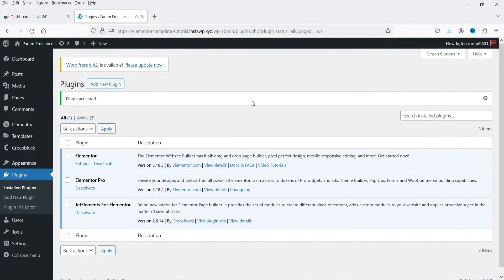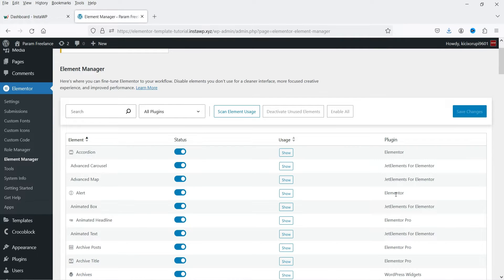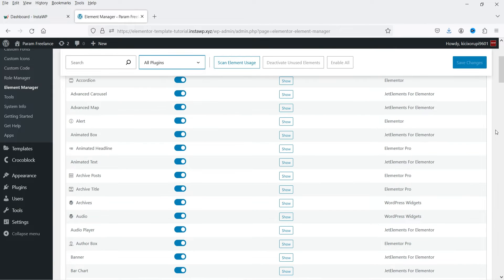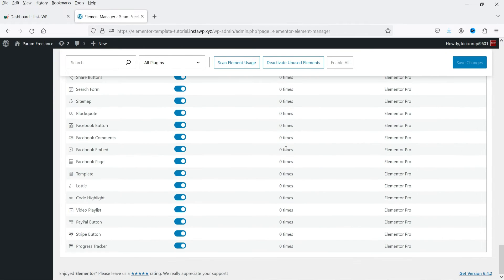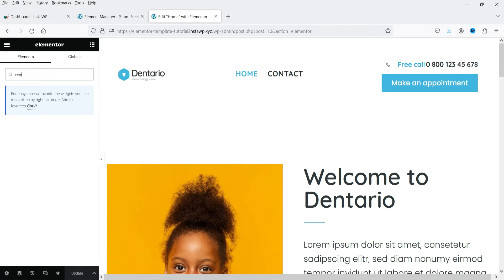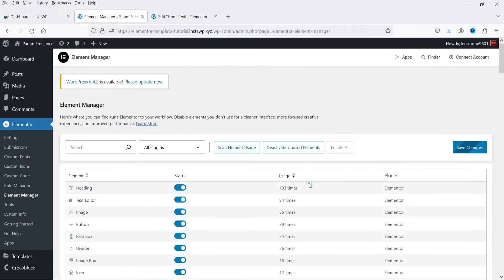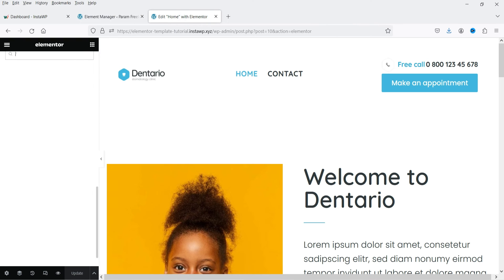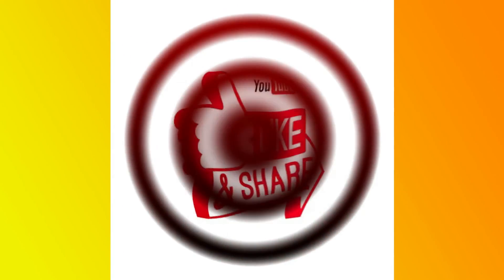Elementor Element Manager Feature | Manage Widgets | Disable Elements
In this video, I will show you the new Element Manager Feature added in the updated Elementor 3.18 and above version plugin. This feature will help you manage the widgets used on your website.

Using Element Manager, you may make your Editor simpler and more efficient by disabling unnecessary widgets. Additionally, you may enhance the user experience by adding empty status messages to grid listings and enabling multi-selection in Taxonomy Filters. You can now receive files submitted through forms as attachments in emails.

You can personalize your widget panel with the new Element Manager by turning off any widgets you are not using. You may streamline your workspace and make the Editor lighter and more responsive by disabling widgets.

Widgets may be disabled from your site and widget panel, and the Element Manager is a very useful tool. In order to make sure that you are not eliminating a widget that is already utilised on your website, we advise using the "Scan Usage" button.

The Element Manager offers a summary of all widgets, which you can search by name and filter by usage frequency or plugin origin (Elementor, Elementor Pro, or third party) to quickly locate underutilized widgets. You can disable unnecessary widgets to make your clients' workspaces more focused and efficient. This functionality will help your clients work more efficiently.

👉 Topics covered in this video:
✅ Elementor feature
✅ Element manager
✅ How to use element manager
✅ How to disable elementor widgets
✅ Manage Elements in Elementor

I hope that you will like this video on Elementor Element Manager Feature | Manage Widgets | Elementor Updates.